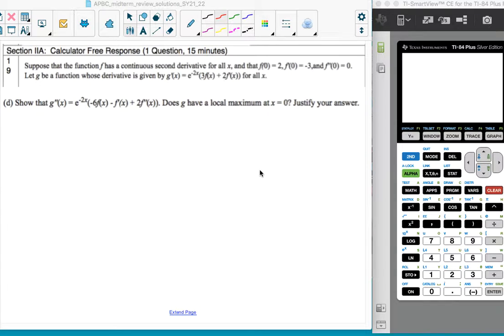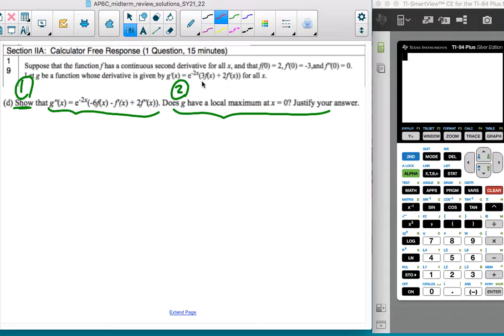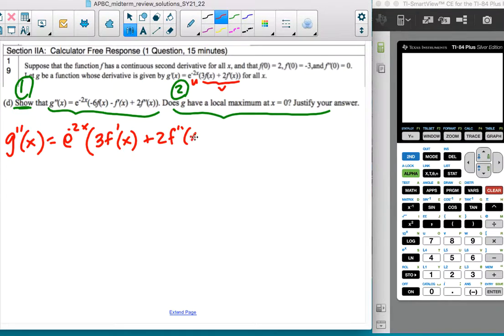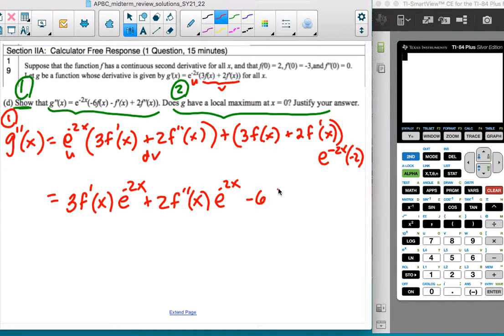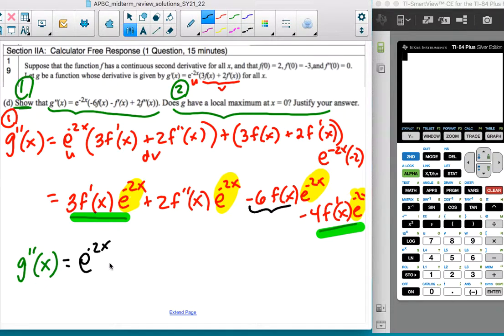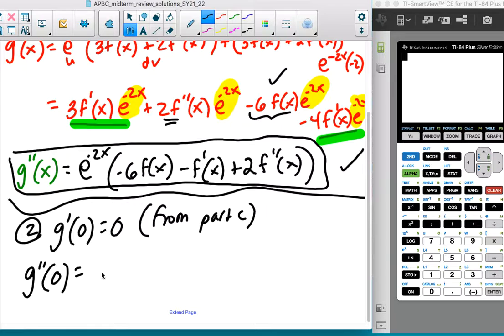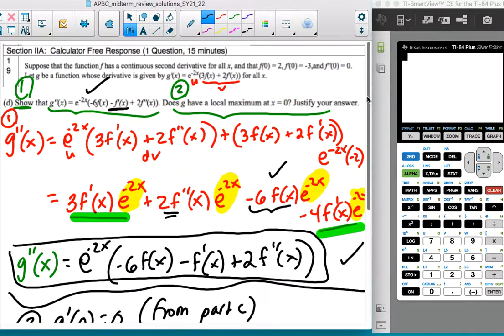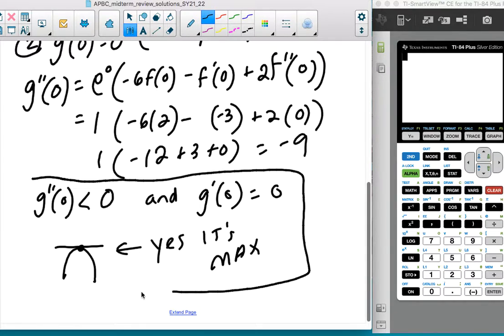APBC Midterm Review FR19D